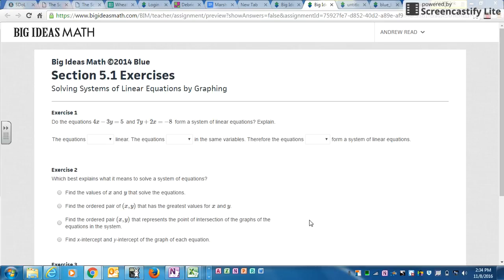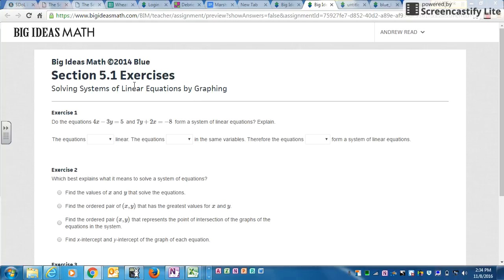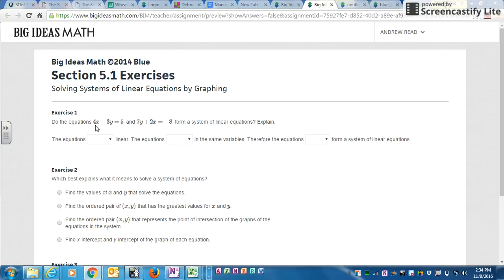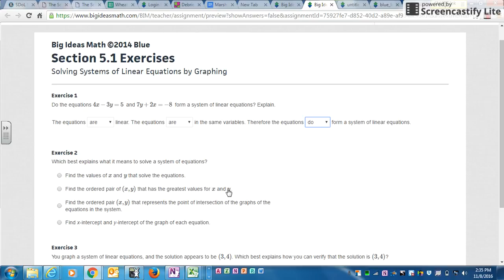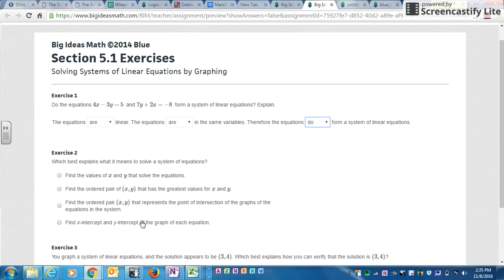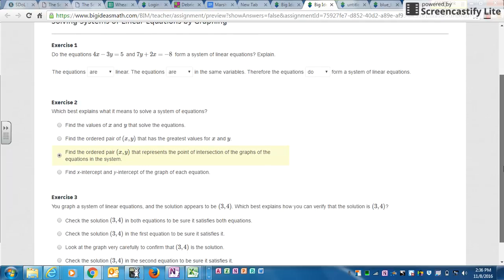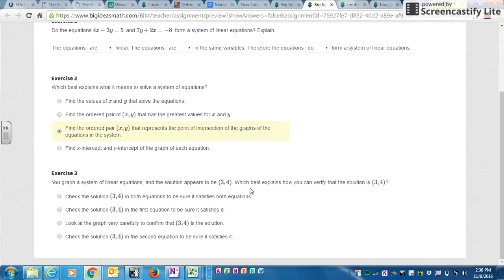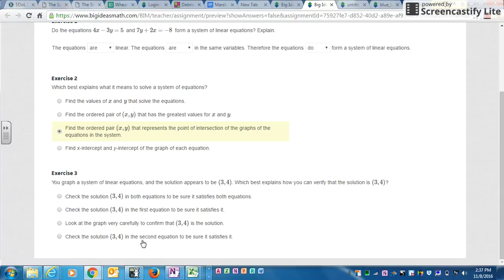5.1 Three MC Questions